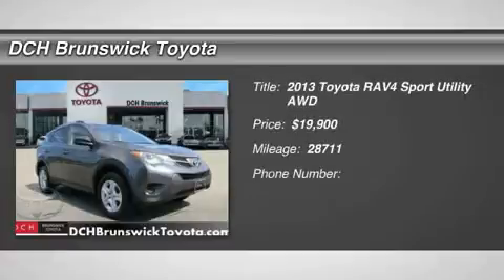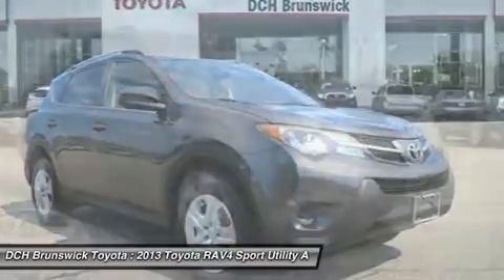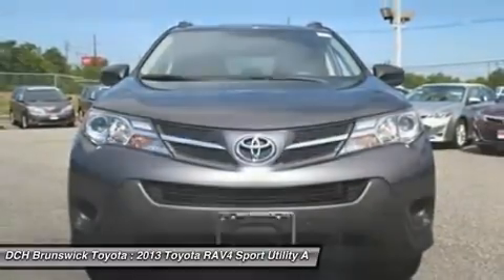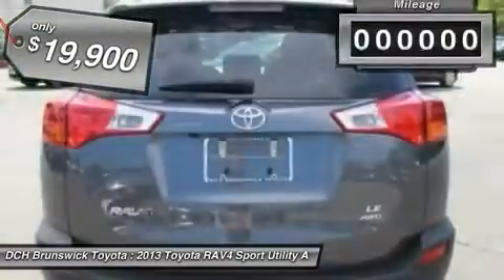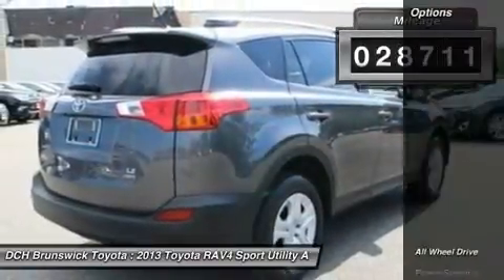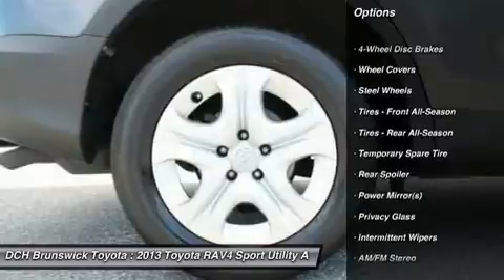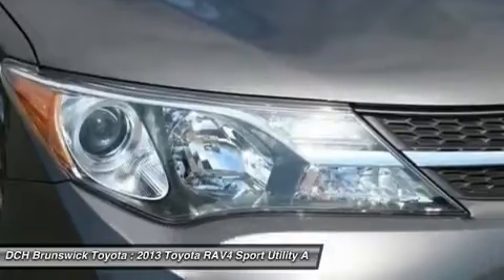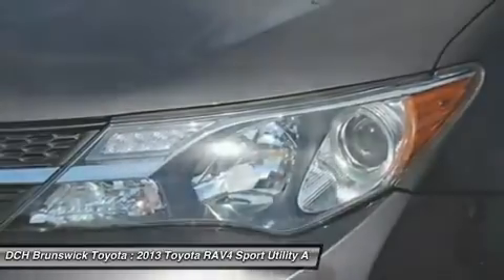2013 Toyota RAV4 BT52838A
2013 TOYOTA RAV4 North Brunswick, NJ
Stock# BT52838A

1504 US Route 1 North

* * * * * TOYOTA CERTIFIED * * * * * VALUE PRICED,ONE OWNER, 8 SERVICE RECORDS FOUND ON CARFAX, BACK-UP CAMERA, ALL WHEEL DRIVE, BLUETOOTH, MP3 Player, NO ACCIDENTS on CARFAX, KEYLESS ENTRY, 29 MPG Highway, we specialize in obtaining financing for customers who have low credit scores, no credit, bad credit, recent bankruptcy and repossessions. Please call us directly and ask for the special financing department at 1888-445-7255. CARFAX REPORT SHOWS 1 OWNERS and 8 SERVICE RECORDS. Toyota Certified Pre-Owned means you not only get the reassurance of a 12mo/12,000 mile Comprehensive warranty, but also up to a 7yr/100,000-Mile Powertrain Limited Warranty, a 160-point inspection/reconditioning, 1yr Roadside Assistance, trip-interruption services, rental car benefits, and a complete CARFAX vehicle history report. DCH Brunswick Toyota proudly services the central New Jersey area, we can handle all of your Used Car needs